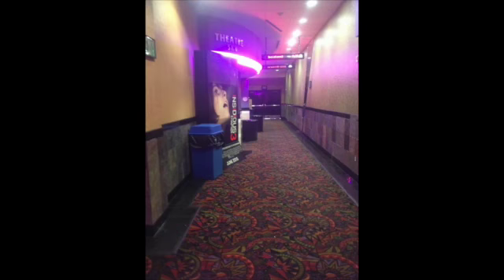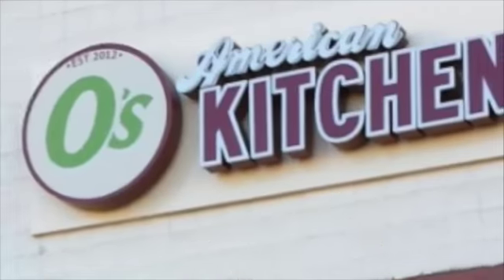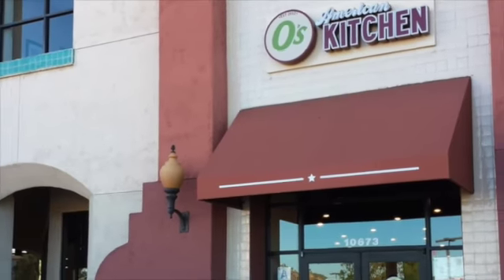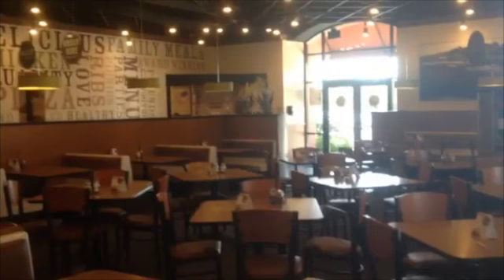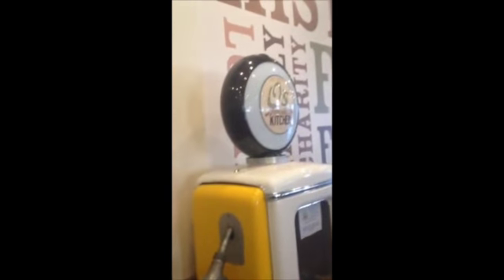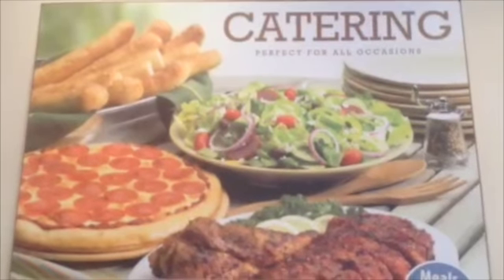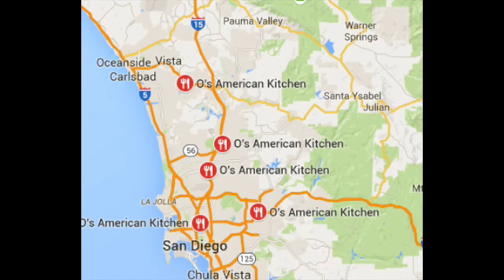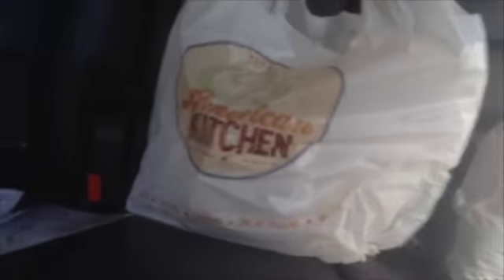O's American Kitchen!